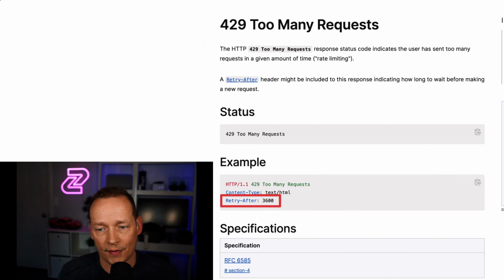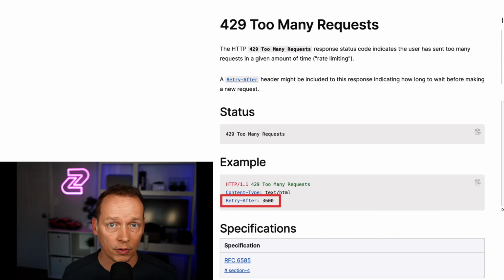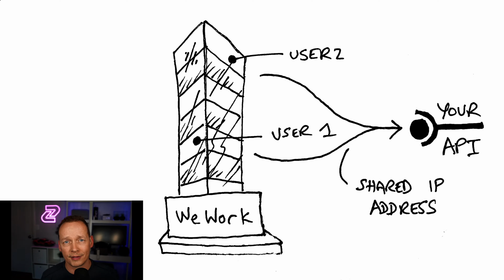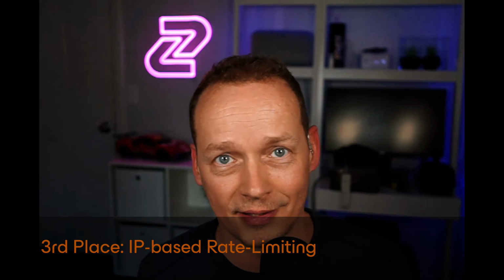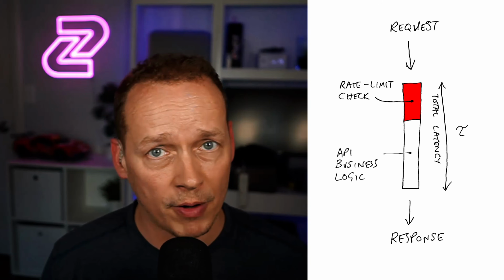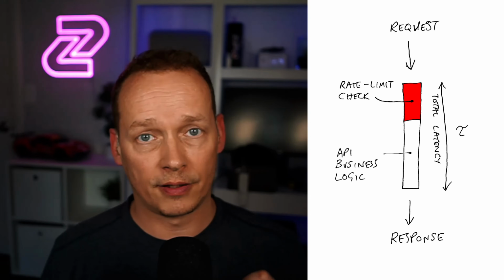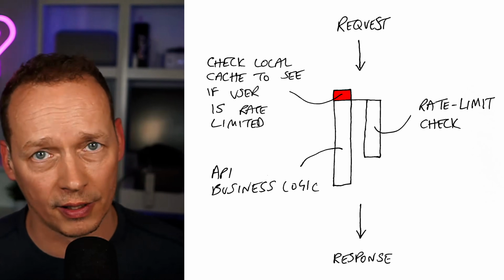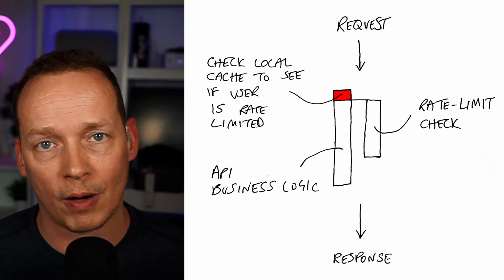The subtle art of API Rate Limiting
Based on our blog post of the same title this is Zuplo's hot take on what really matters when it comes to protecting your API with rate-limiting. You'll find no discussion of algorithms like token bucket vs sliding window here - instead, we get into the real nitty-gritty of what is really important for your API's protection and customer experience. What did we miss?

=== Chapters ===

00:00 Intro
00:30 Background
02:24 The three pillars of an API program
03:44 1/ Canonical Rate-Limiting Implementation
06:20 2/ Public or private quotas / thresholds
08:33 3/ How should rate limits be applied?
14:30 4/ Rate limiting and distributed systems
19:40 5/ Rate limiting latency
20:50 6/ Latency/Accuracy tradeoff
23:47 7/ Observability
25:50 8/ How do I know what rate limits to set?
27:45 Conclusion

=== Links ===